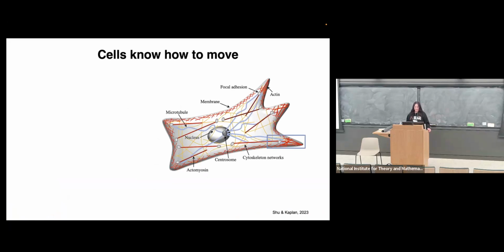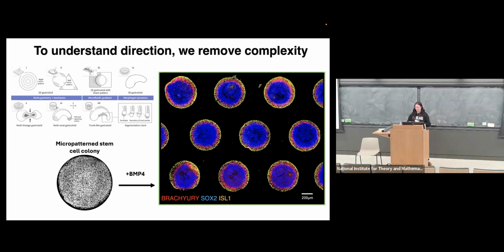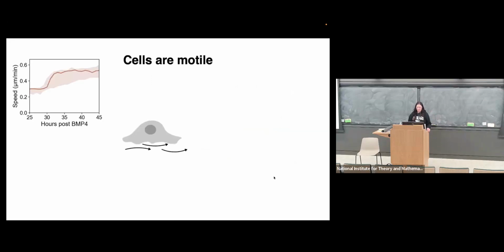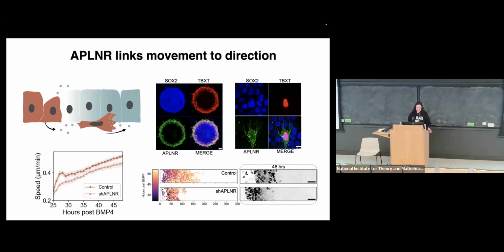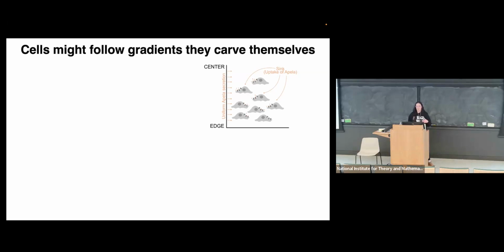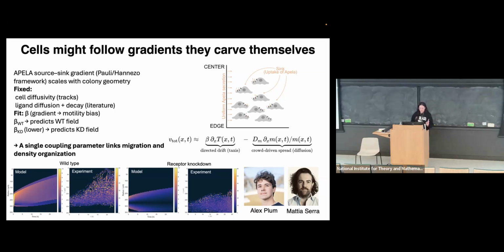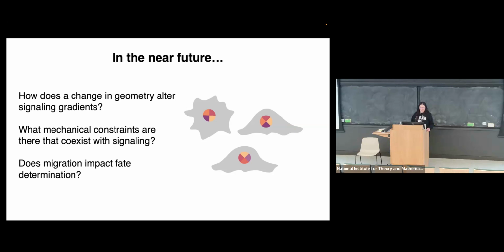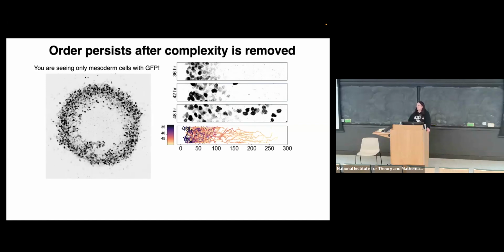How do human mesoderm cells learn where to go during gastrulation? | Amanda Johnson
Title: How do human mesoderm cells learn where to go during gastrulation?
Speaker: Amanda Johnson

This talk was recorded as part of the 'Curiosity-Driven Dialogue and Collaboration Between Experiment and Theory' workshop

Workshop Overview:
An inherent challenge of interdisciplinary research is breaching the barriers between theory and experiment, both in communication across disciplines and expertise in the domain-specific fundamentals. As such, it is not always obvious when there is the potential for collaboration, or how theorists and experimentalists can best navigate their collaborations to address open problems and inspire new research. In collaboration, curiosity is as fundamental as it is to science broadly – experimentalists and theorists have the power to inspire each other when they are receptive and curious to learn perspectives and techniques outside their respective fields. Interdisciplinary discussion and research can yield novel biological questions, uncover general principles, and reveal unexplored avenues by which theory can advance our understanding of biological systems.

This workshop will bring together early-career researchers across disciplines with the goal of inspiring curiosity and revealing avenues of collaboration. Sessions will be aimed at encouraging learning across the experiment-theory spectrum and stimulating cross-disciplinary conversation, with a mix of tutorial-style talks, presentations from leaders at the scientific intersection, and discussion sessions.